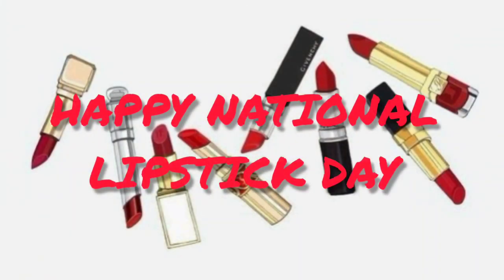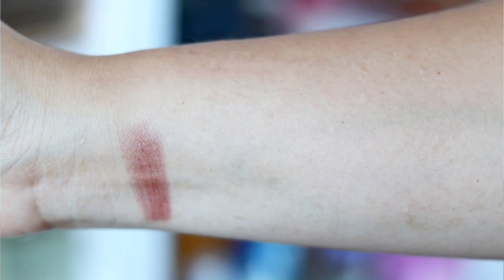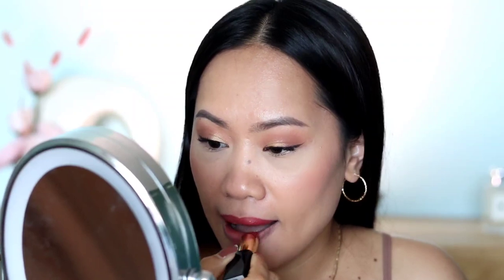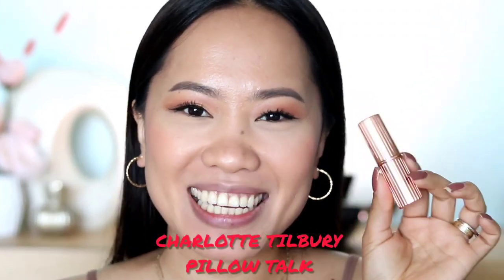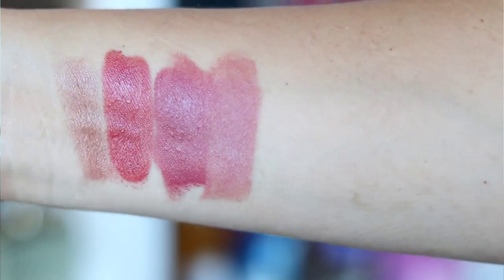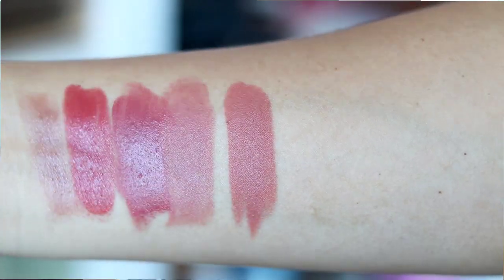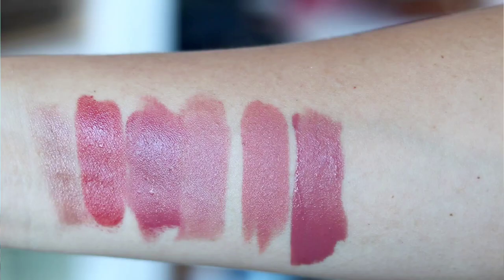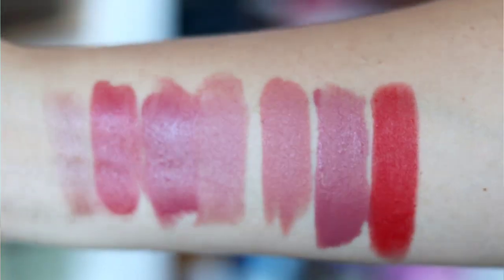THE MOST POPULAR LIPSTICK from 7 different brands! DIOR, MAC, NARS and more..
HAPPY NATIONAL LIPSTICK DAY!

To Honor the Day, I curated  one of the most Popular LIPSTICK from seven different brands that I have in my collection. The Brands are the following; DIOR, MAC, NARS, ESTEE LAUDER, CLINIQUE, CHARLOTTE TILBURY and GIORGIO ARMANI.

Based on my research and experience by working in retail, these lipsticks are the one's that people are asking and wanting to get. But also most of wellknown beauty Influencers are talking about these specific shades too. If you have a favorite one or if you think there's even more Popular shades than this from the brands I included, Or from other brands, Please feel free to leave a comment, I would love to know it!

Enjoy watching all the Amazing shades 💕

LIPSTICKS MENTIONED:
CLINIQUE - Black Honey Almost LIPSTICK
ESTEE LAUDER - P.C.E Rebellious Rose
GIORGIO ARMANI - LIP MAESTRO  #501
CHARLOTTE TILBURY  - Pillow Talk (original)
NARS - POWERMATTE American Woman
DIOR - Rouge Dior 999 (matte finish)
MAKEUP IM WEARING:

BOBBIE BROWN Face Primer
GIORGIO ARMANI Luminous Silk Foundation 6.5
ABH Dipbrow Pomade darkbrown
CHANEL - Blush Lumière in Pêche Rosée
NARS - Eyeshadow LOADED (Limited edition)
NYX - Epic Ink liquid eyeliner in Brown
MAYBELLINE - Total Temptation Mascara Waterproof

Musician: LiQWYD